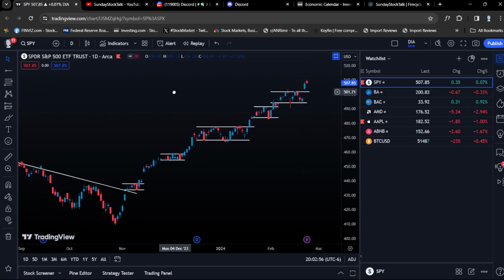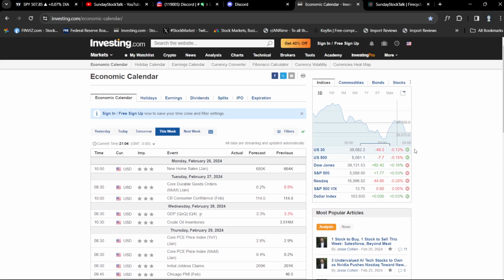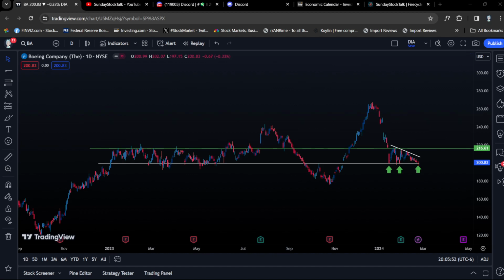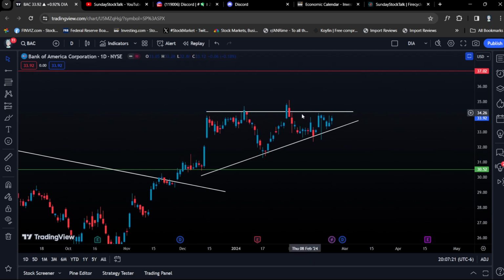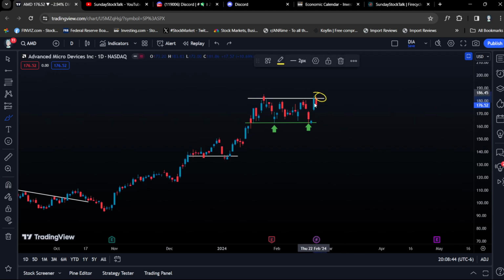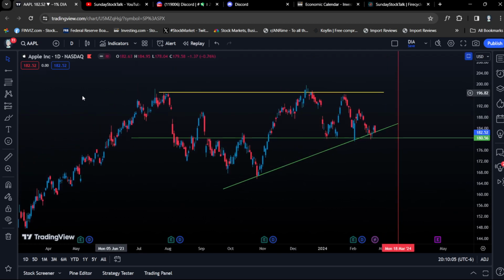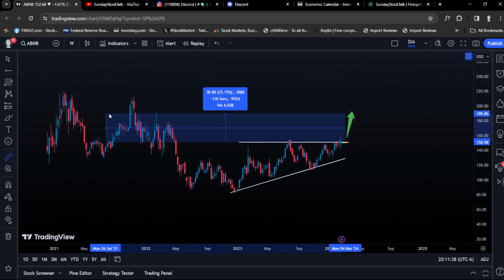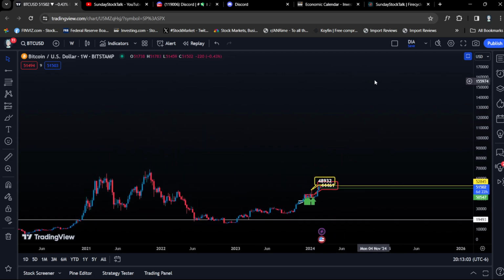These 5 STOCKS Are Going To Explode This Week! 🚀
In this video I go over the stocks that I am watching this week to keep you guys prepared. Got amazing stock options play for this week in the discord!

0:00 - Intro
0:55 - SPY
2:56 - BA
4:02 - BAC
6:18 - AMD
7:18 - AAPL
8:49 - ABNB
10:14 - Bitcoin